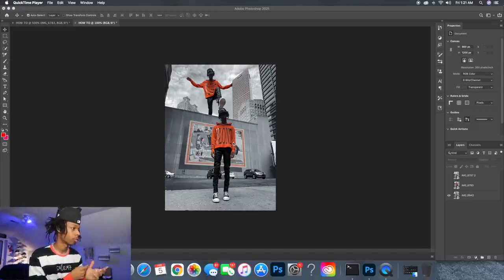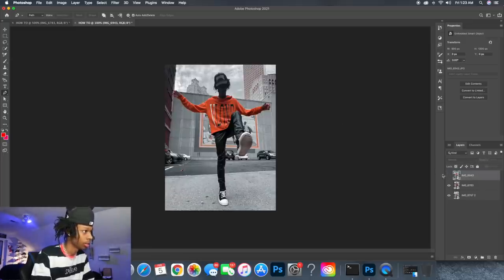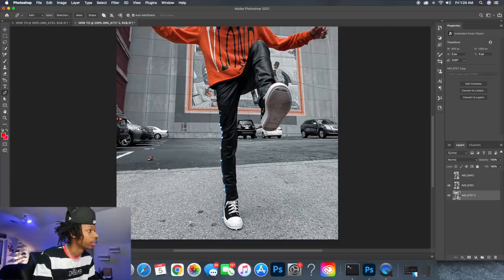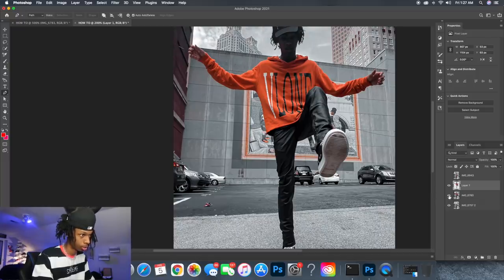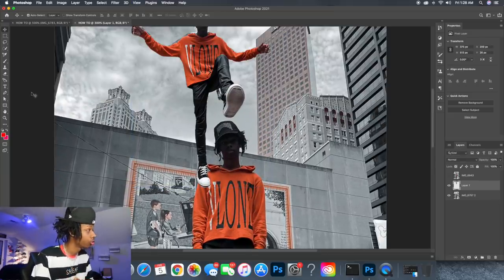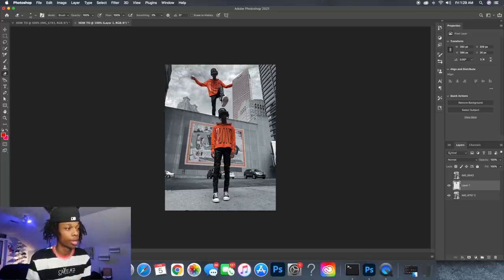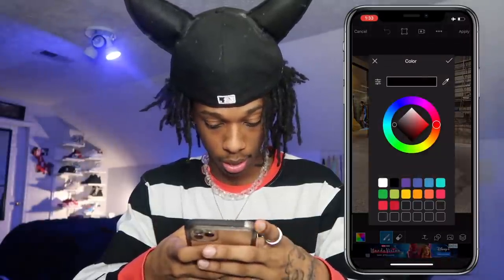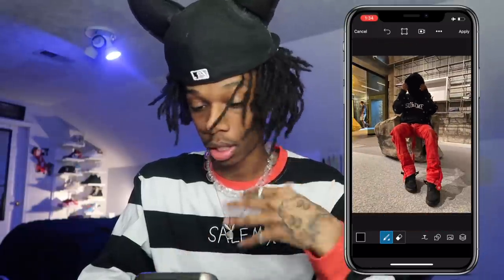HOW I EDIT MY INSTAGRAM PICTURES 🤫🔥 | MOBILE & PHOTOSHOP